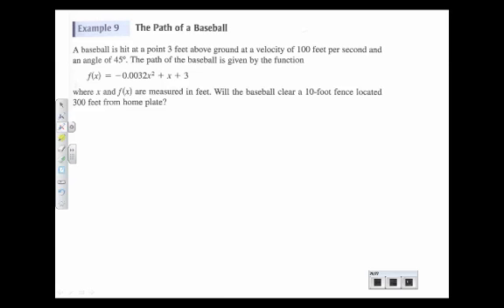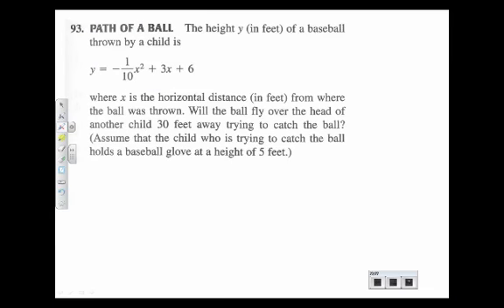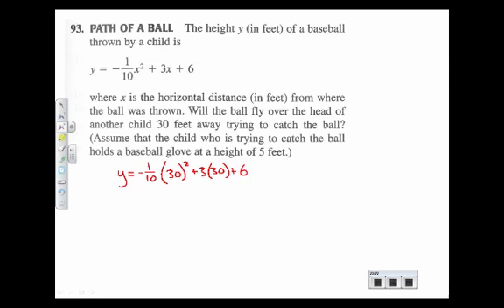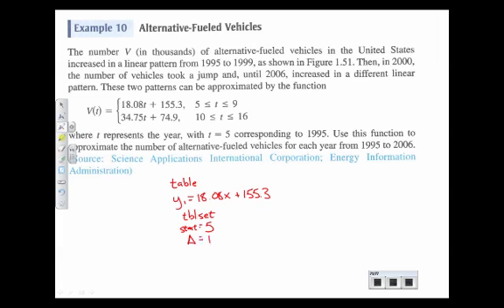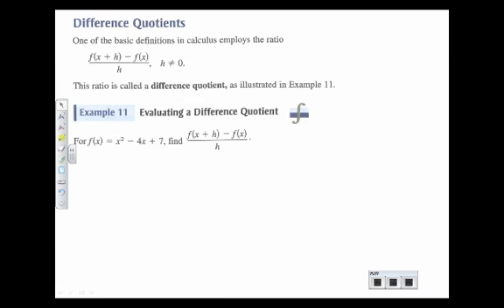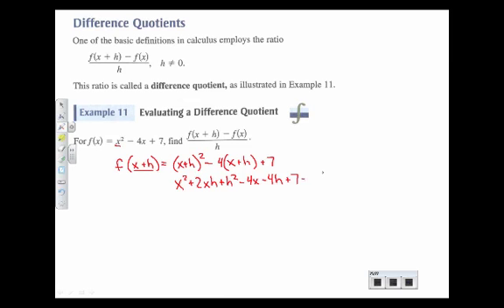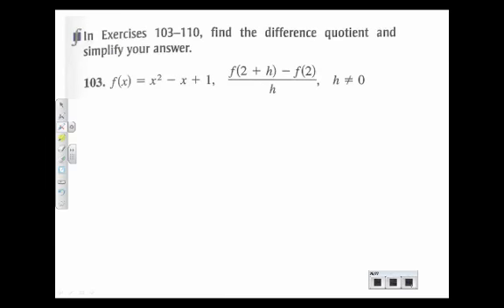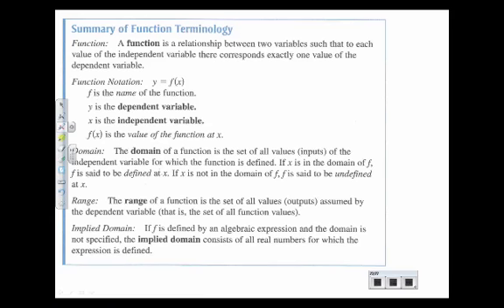Precalc 1 4 5